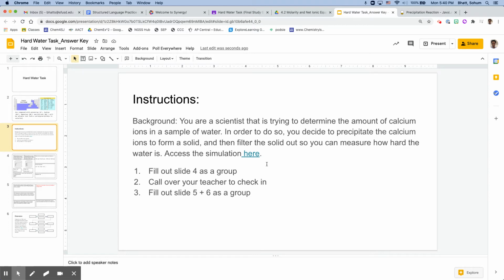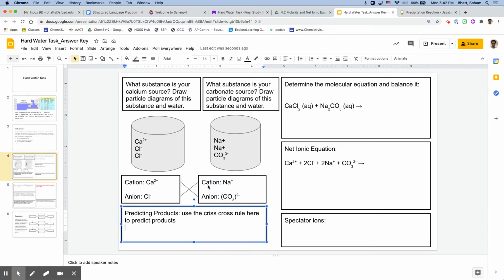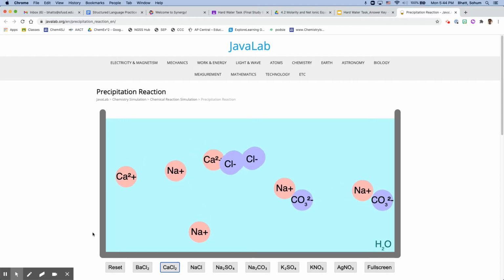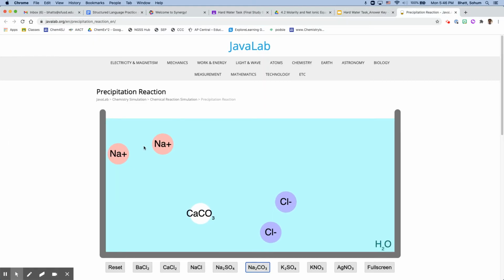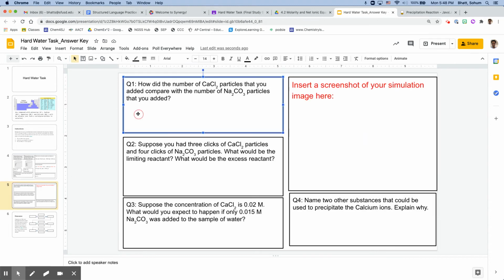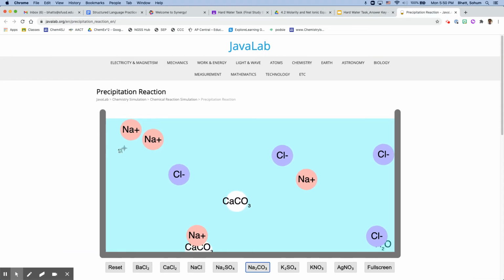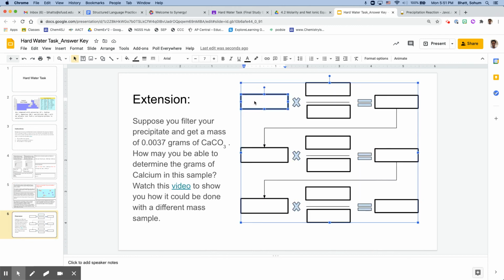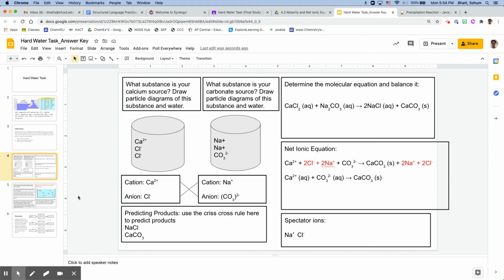Hard Water Answer Key